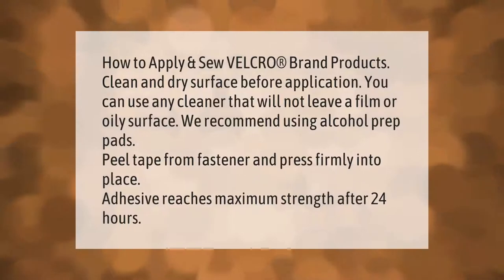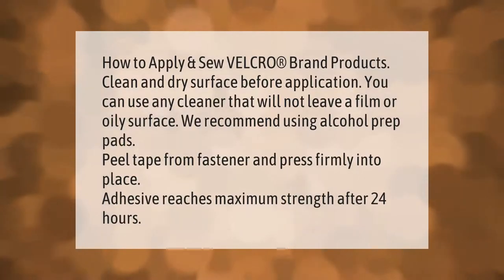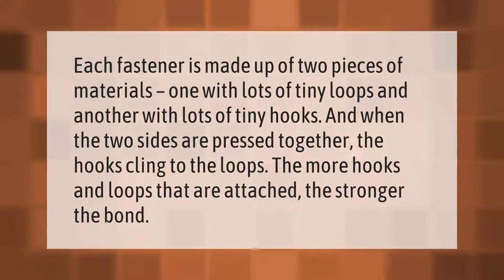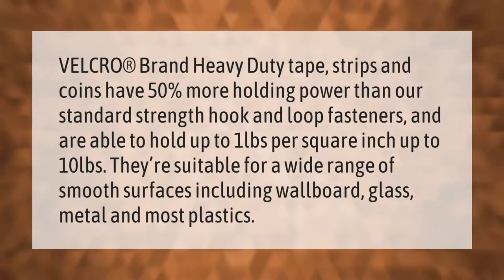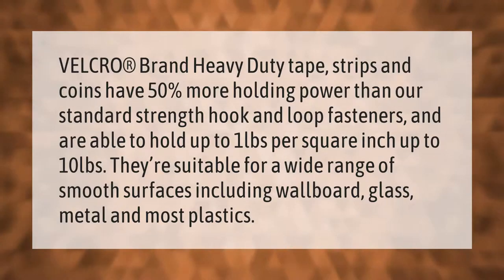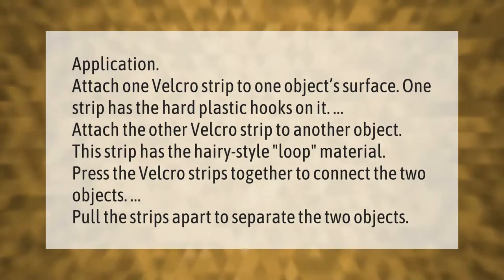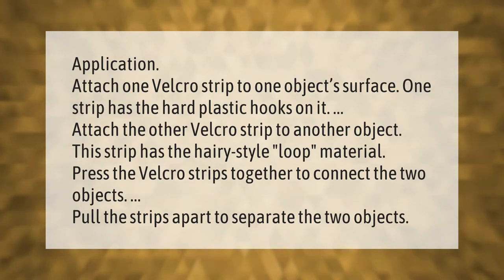How do you use self adhesive Velcro tape?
00:00 - How do you use self adhesive Velcro tape?
00:41 - Which side of Velcro is stronger?
01:10 - How much weight can Velcro support?
01:42 - How do you use Velcro correctly?

Laura S. Harris (2021, September 24.) How do you use self adhesive Velcro tape?
    AskAbout.video/articles/How-do-you-use-self-adhesive-Velcro-tape-263933